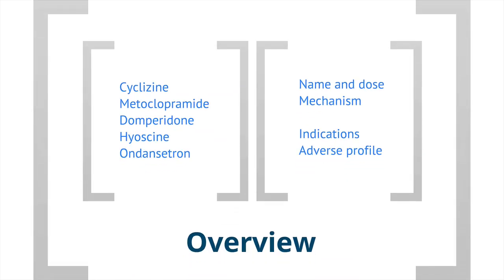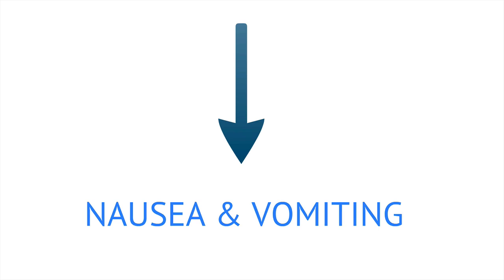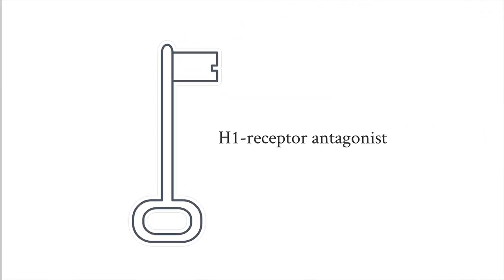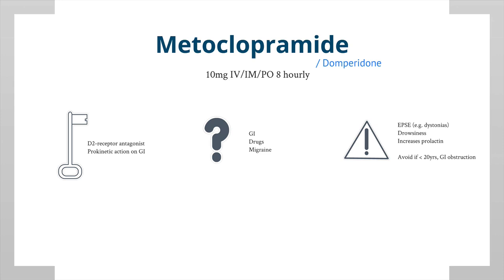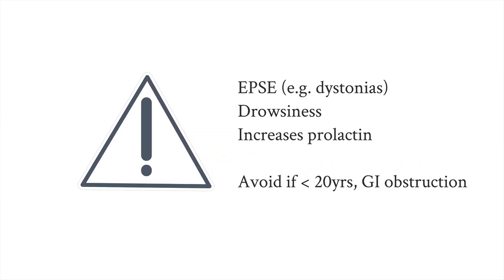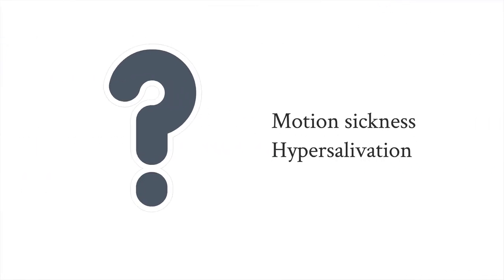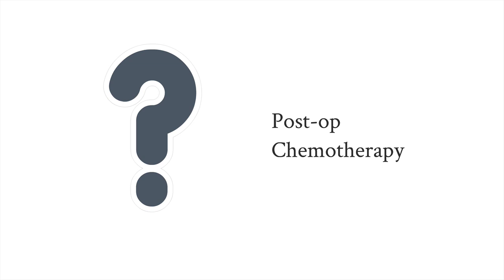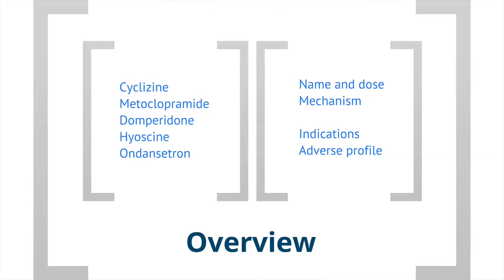Pharmacology - antiemetics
In this podcast Ed Wallitt discusses the most important anti-emetics - including cyclizine, metoclopramide, ondansetron and hyoscine. Specifically he looks at the mechanism of action, indications and adverse profiles for each of these important drugs.